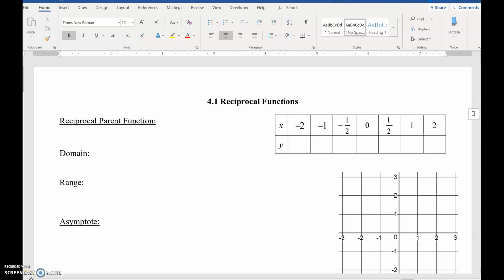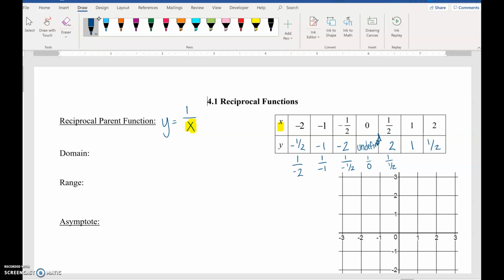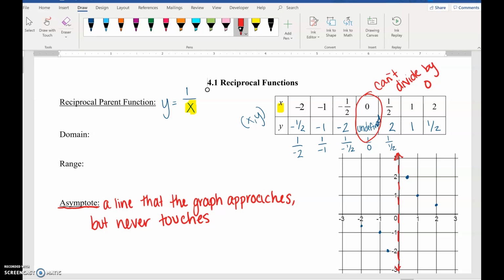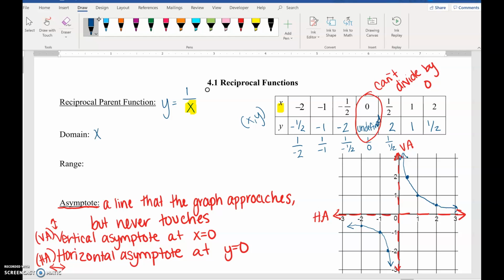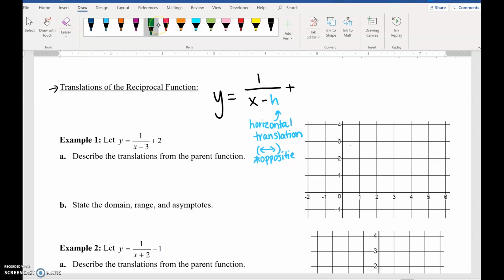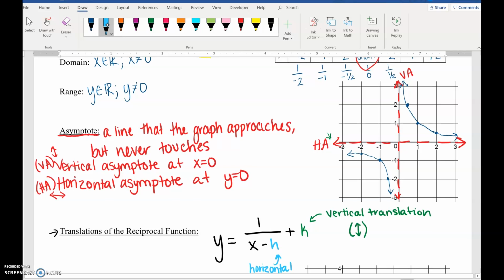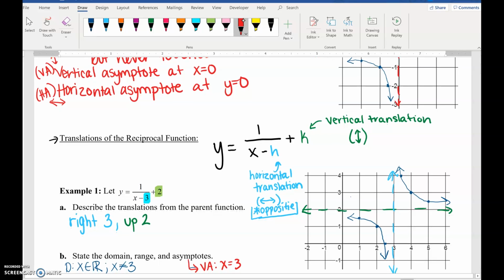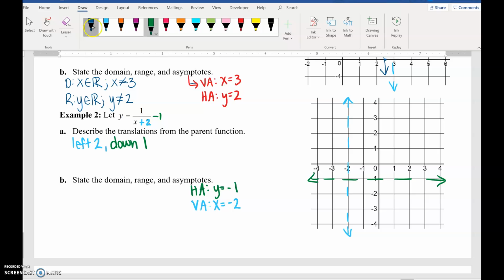4.1 Reciprocal Function